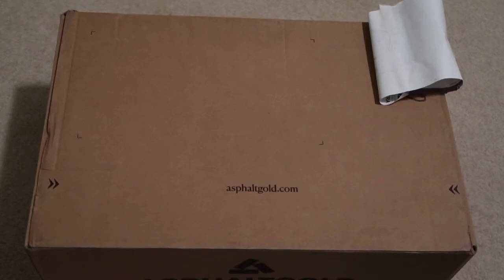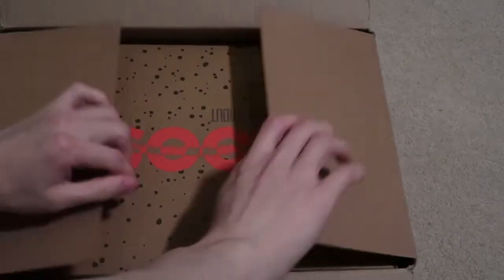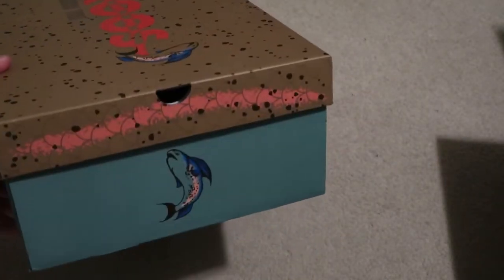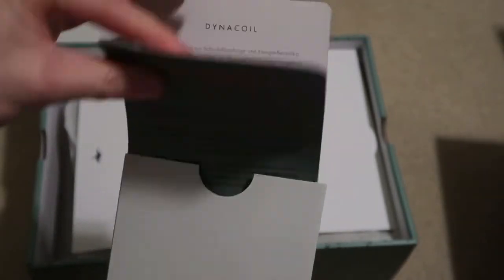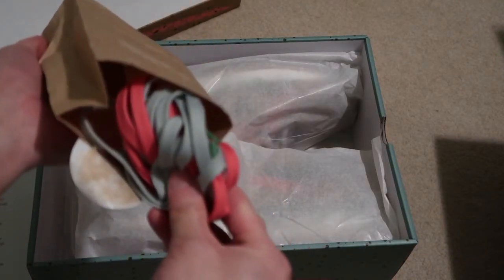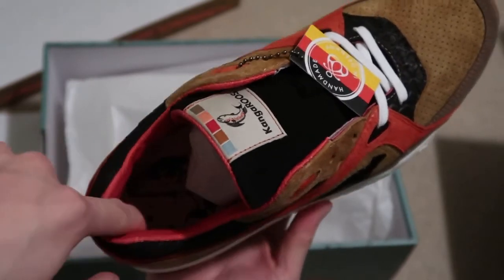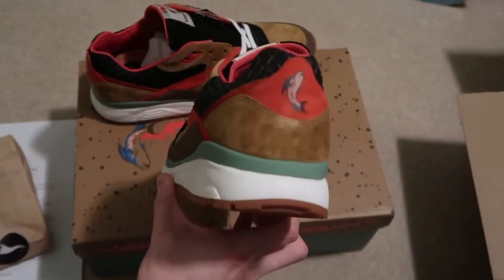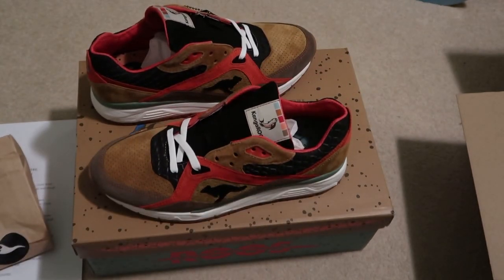KangaROOS x ROOS united "Rainbow Trout" Sneaker Unboxing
Quality on these is crazy. Glad to find my size for retail.